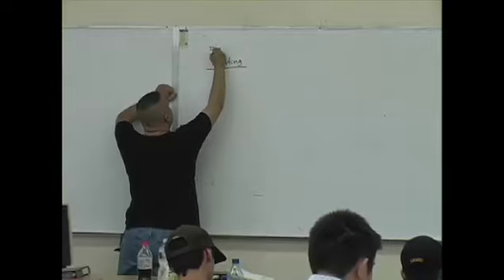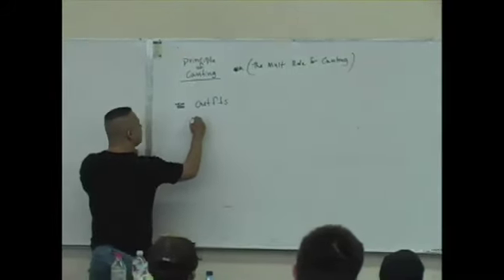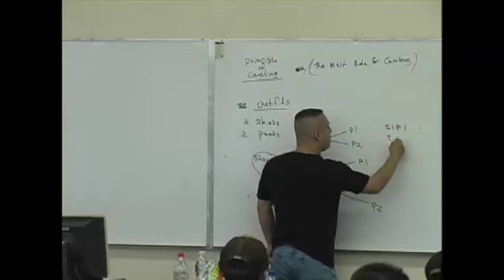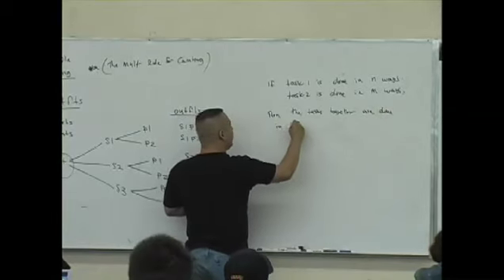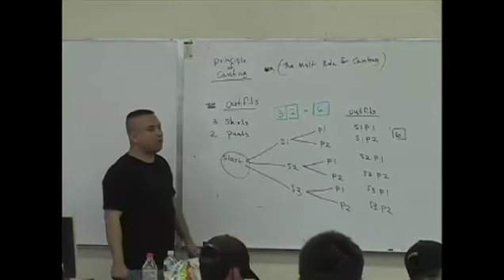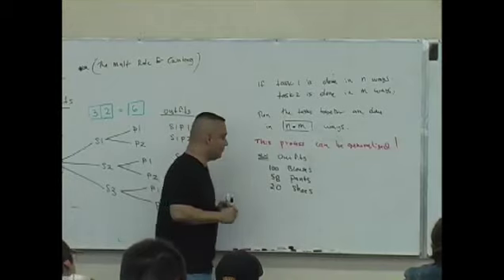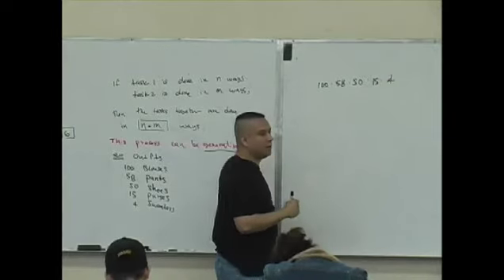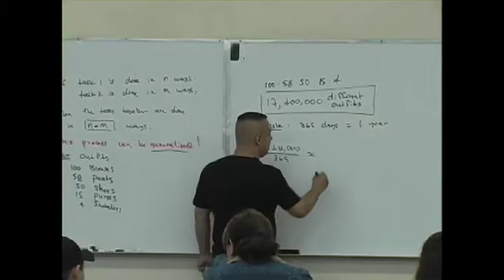Daniel Judge- Statistics Lecture 8 (part 1)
This lecture covers counting and probability. Daniel Judge at East Los Angeles College, Spring 2008.